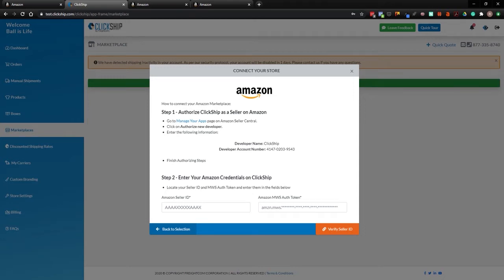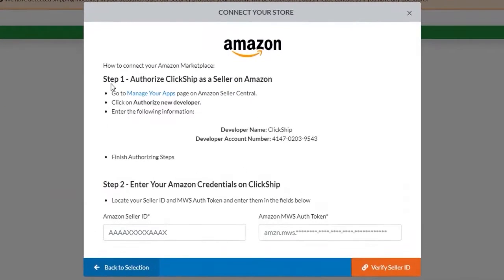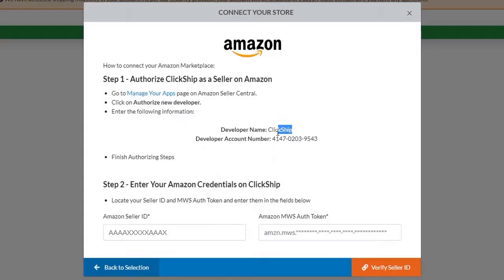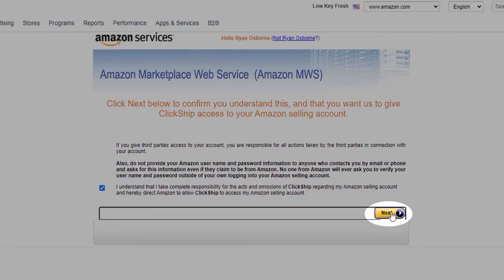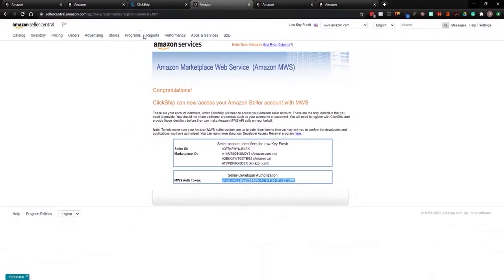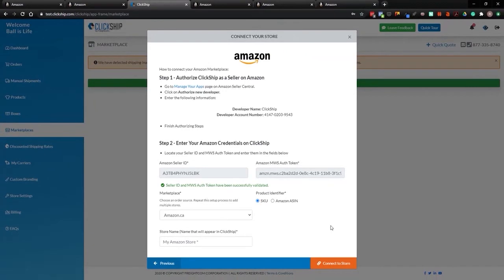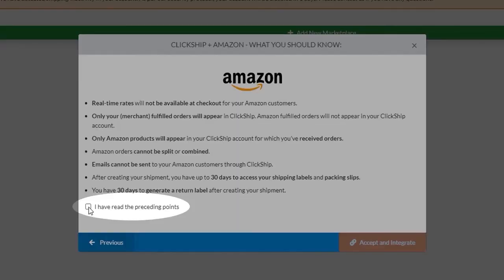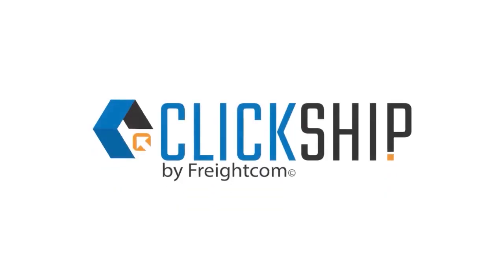How to integrate ClickShip with Amazon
In this video, we'll walk you through step-by-step instructions on how to integrate Freightcom's eCommerce solution ClickShip with your Amazon seller account. Please enjoy and let us know if you have any questions.